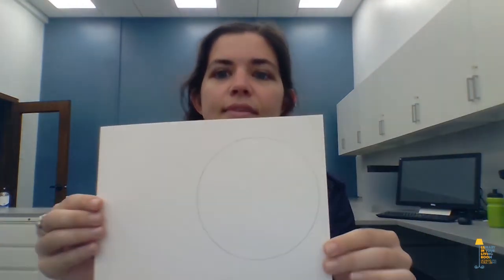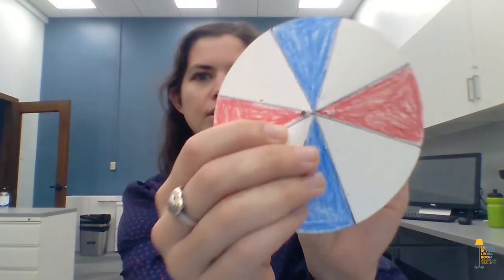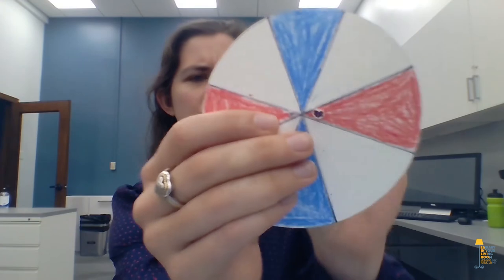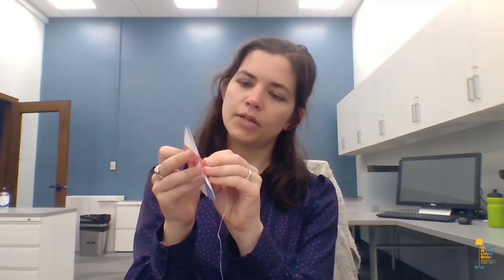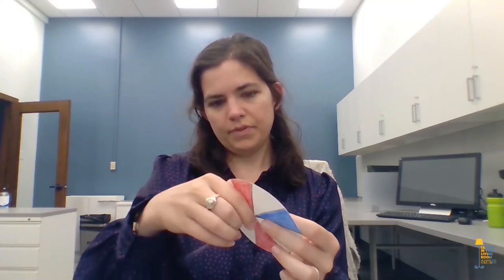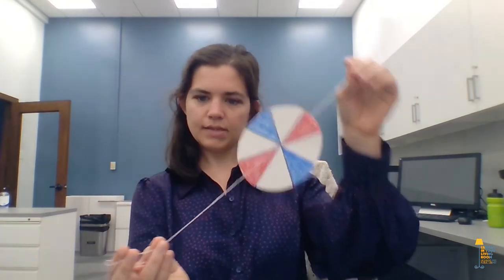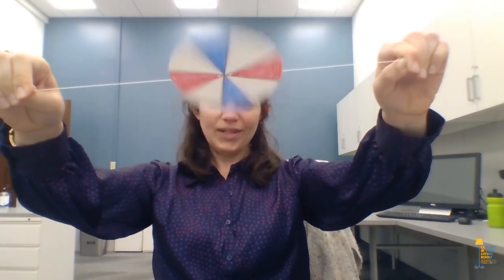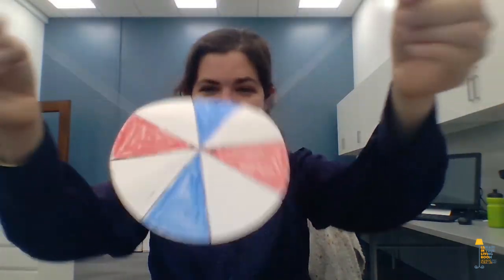Make Your Own 4th of July Whirligig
Learn to make your own whirligig for the 4th of July!